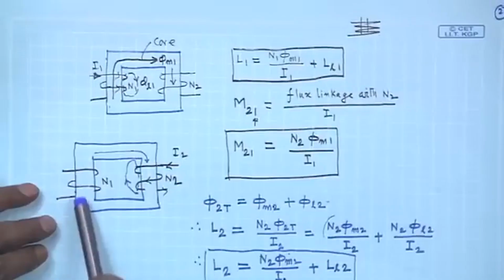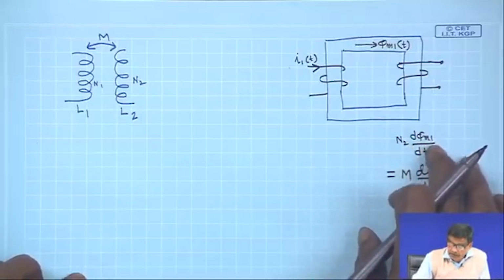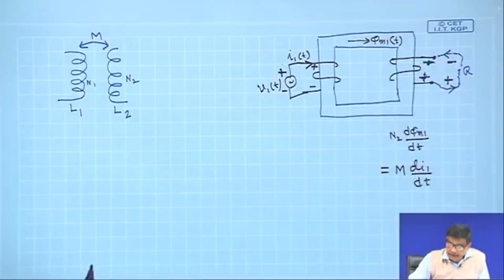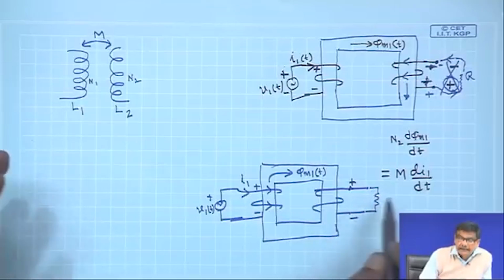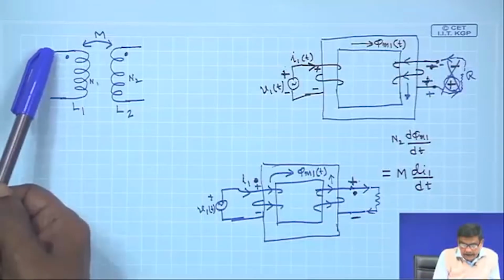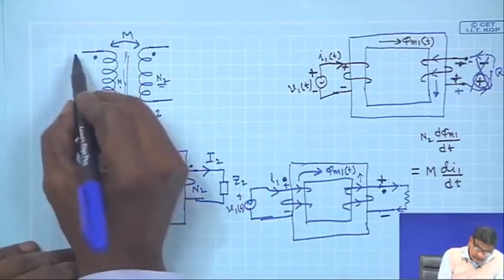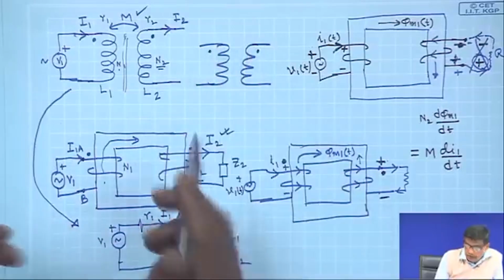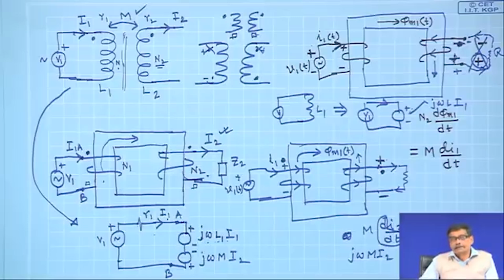Relationship of Inductances in Transformer#ch19